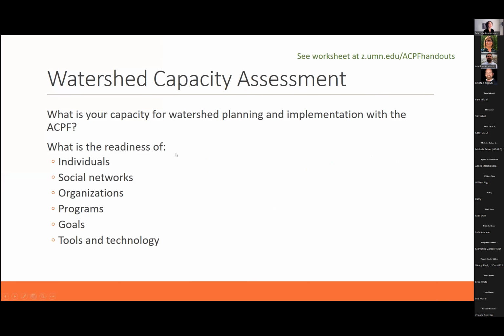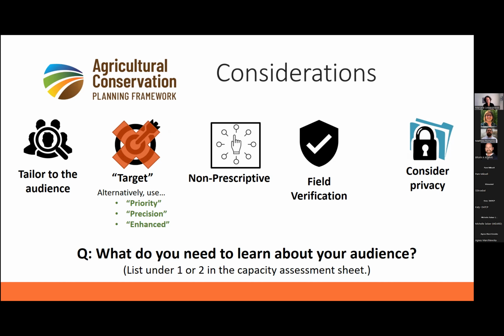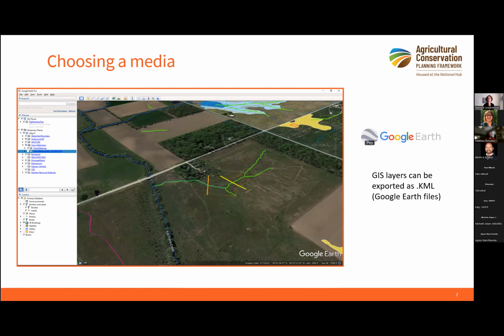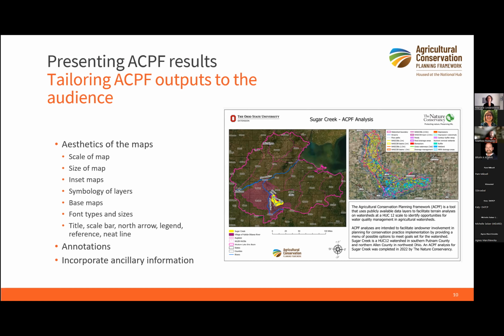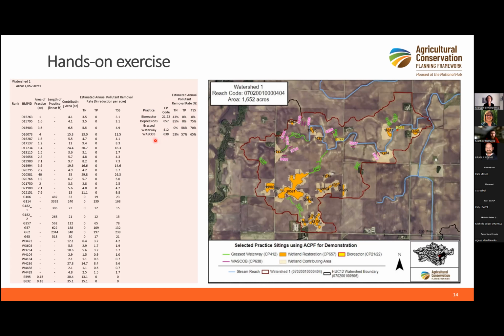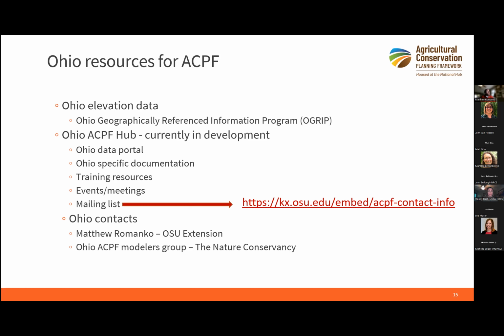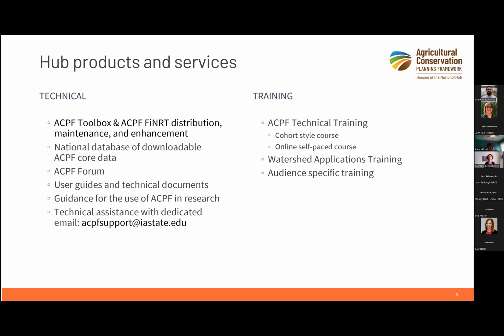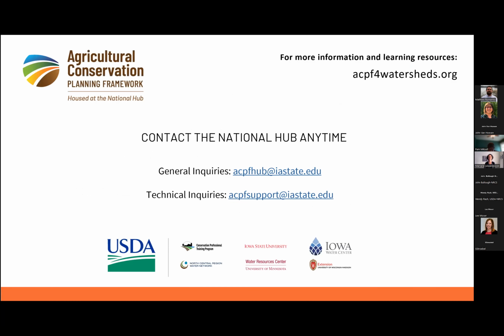Fall 2022 ACPF Watershed Applications Training - Session 3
This is the third of three sessions in the Watershed Applications of the Agricultural Conservation Planning Framework training. This training includes examples and discussion on how to display and share ACPF results.